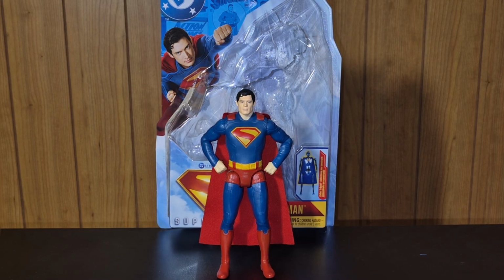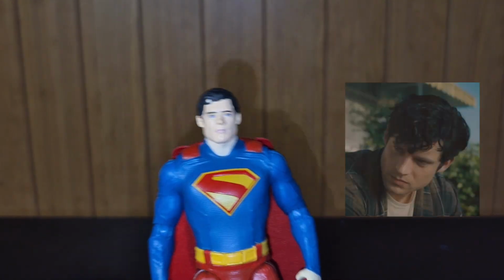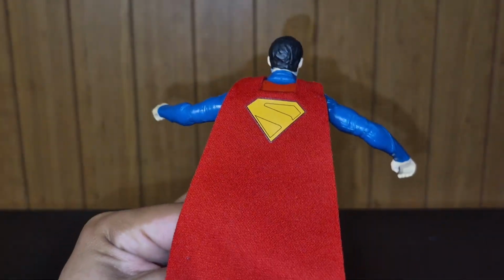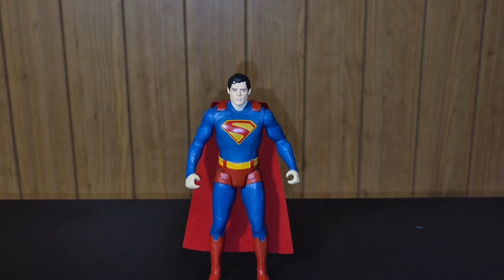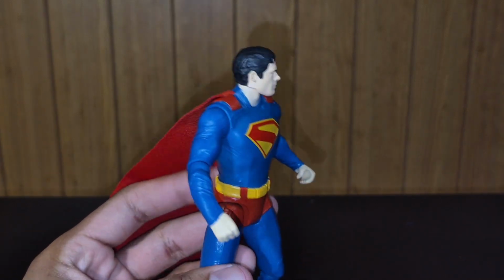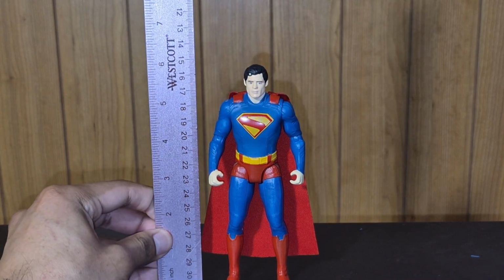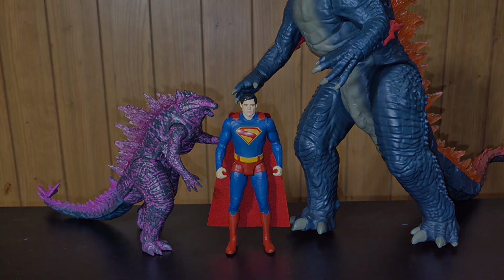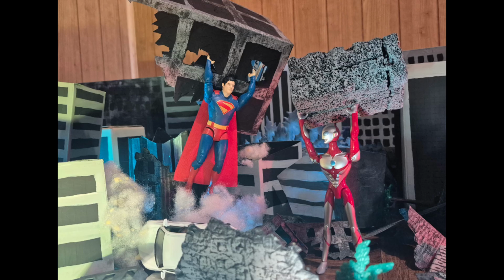Superman 6 inch figure review! Superman (2025) Spin Master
"Your choices, your actions, that's what makes you who you are." - Papa Kent

HELLO EEVERYONE! I AM DM86! Today, I am going to review the Superman 6 inch figure from Spin Masters! This is the action figure line for the new Superman movie coming out on July 11! Let's see if this figure is worth picking up!